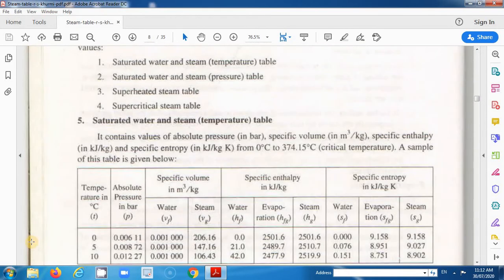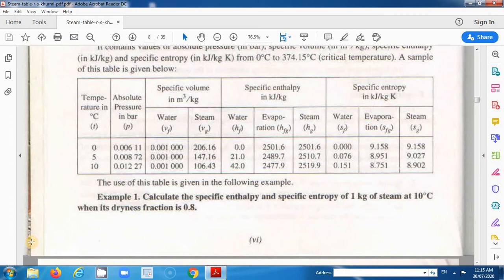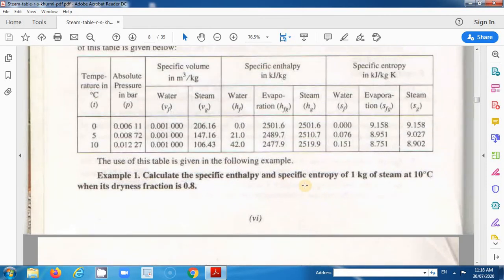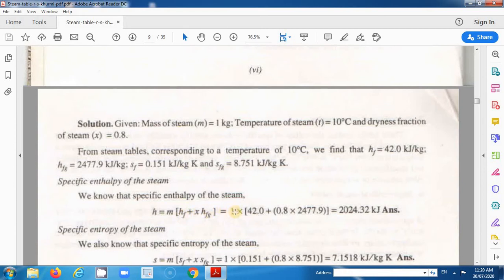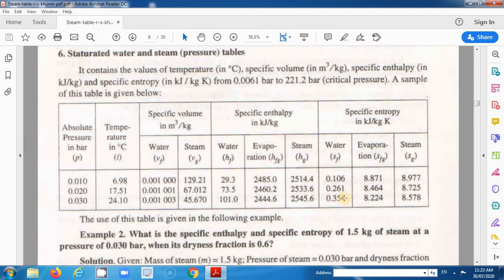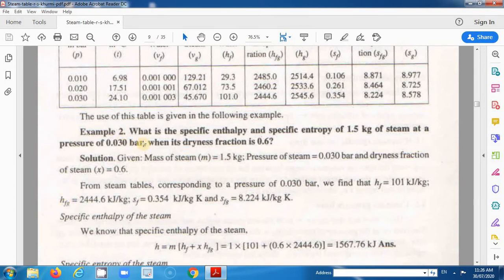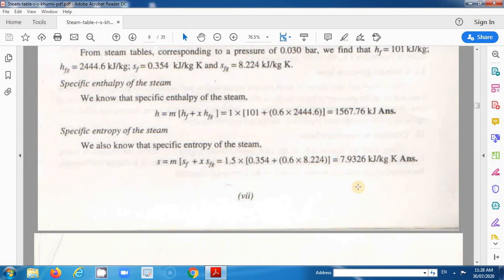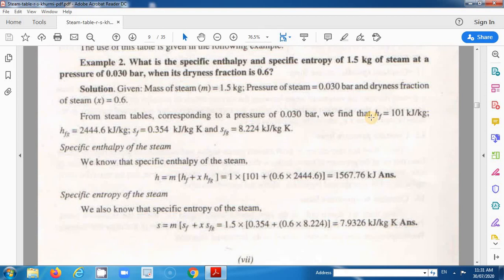Introduction of steam table 2